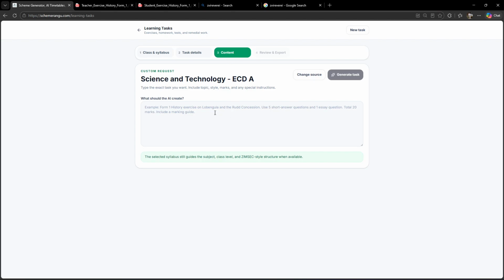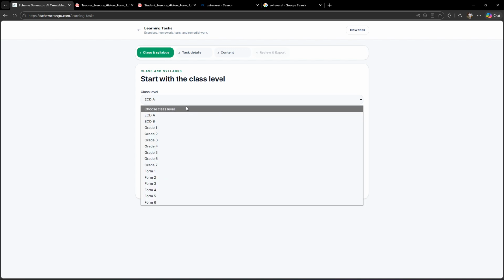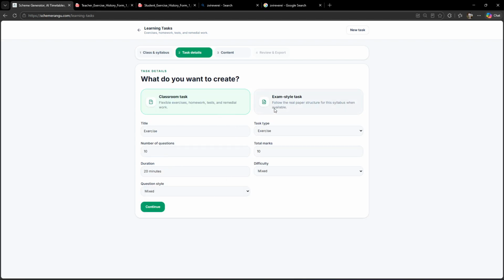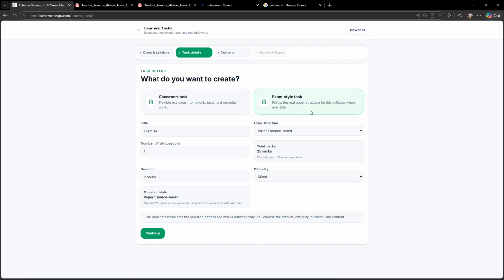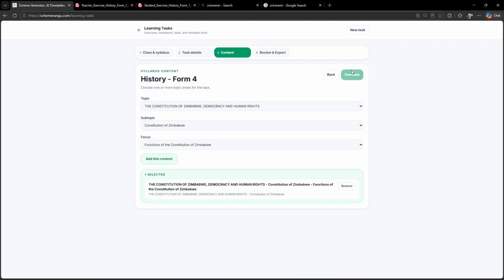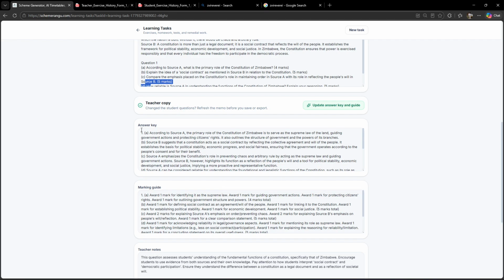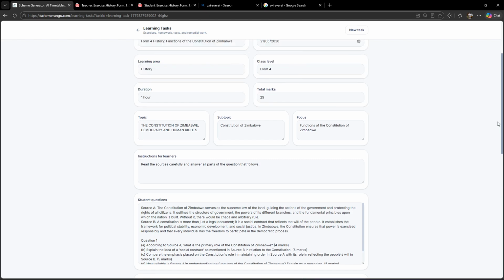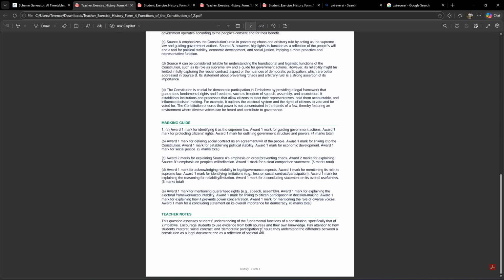Creating Exam-Style Learning Tasks | Scheme Rangu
Learn how to create exam-style practice tasks in Scheme Rangu using supported syllabus paper structures.

This video shows teachers how to choose a syllabus, select exam-style mode, pick the paper or section format, and generate questions with marks, answers, and marking guidance that follow the selected exam structure.